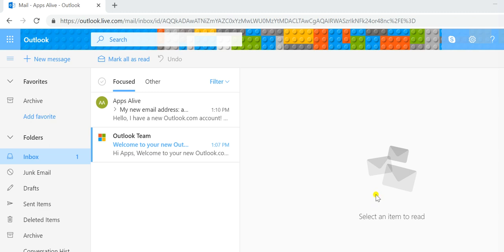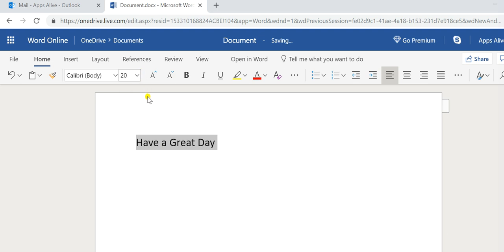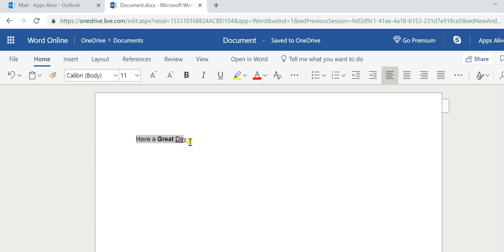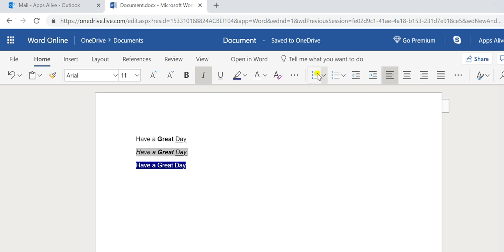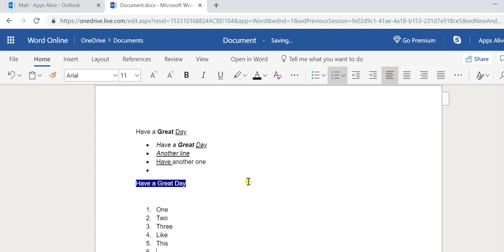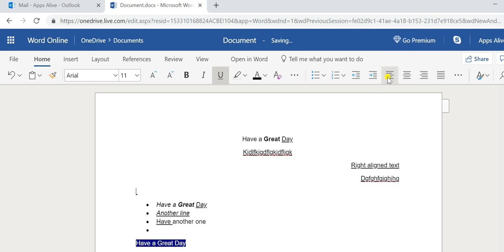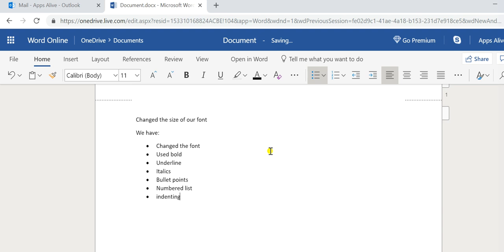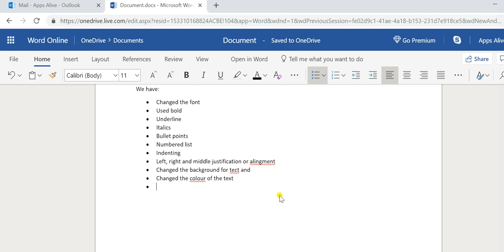Using Microsoft Office Word Online for Free Basic lesson 1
We have:

Changed the font and it's size and colour

Used bold

Underline

Italics

Bullet points

Numbered list

Indenting

Left, right and middle justification or alingment

Changed the background for tect and

Changed the colour of the text